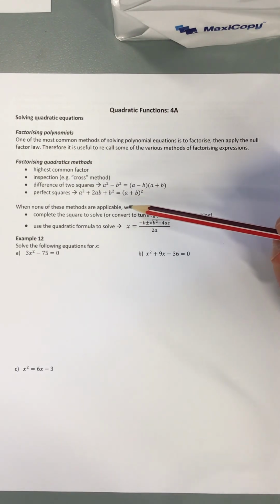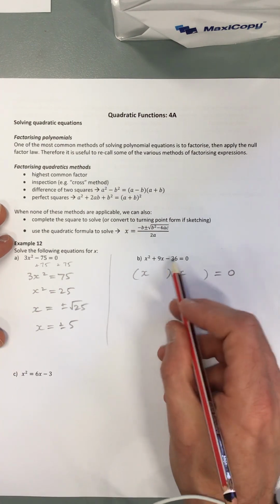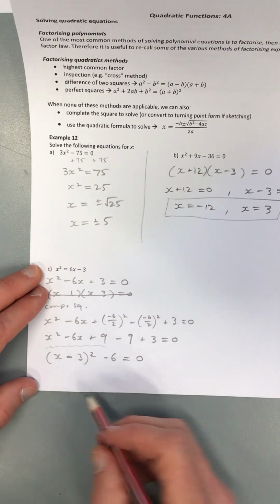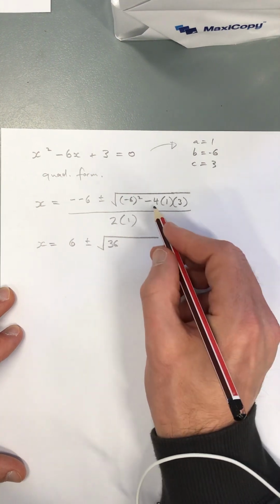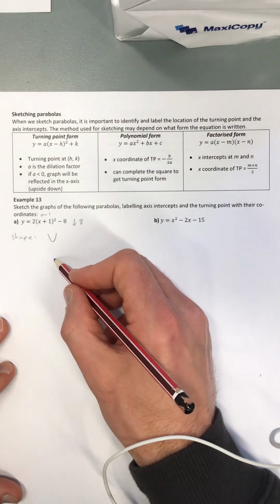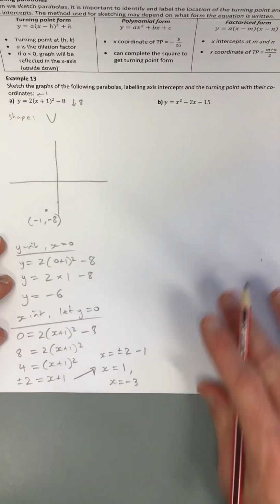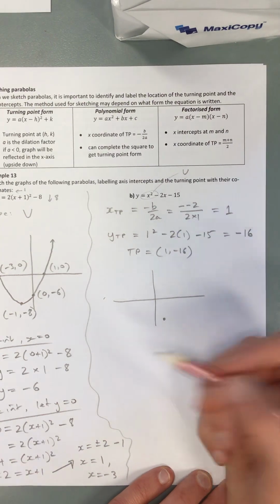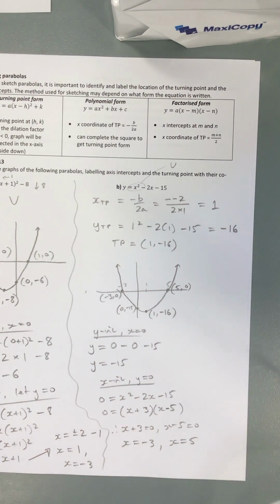4A: Quadratic Functions (Part 1)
Video goes through examples 12 and 13 from the RSC Methods notes.